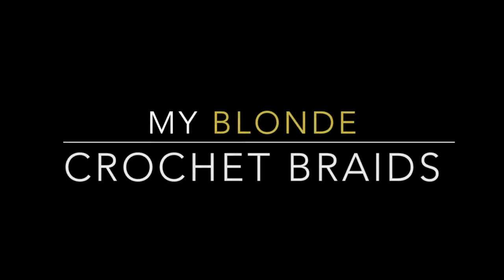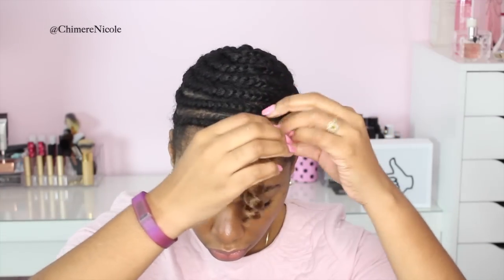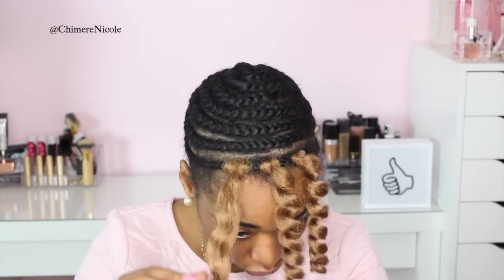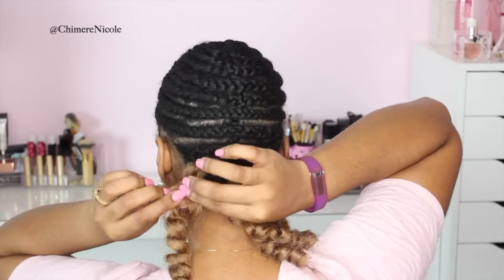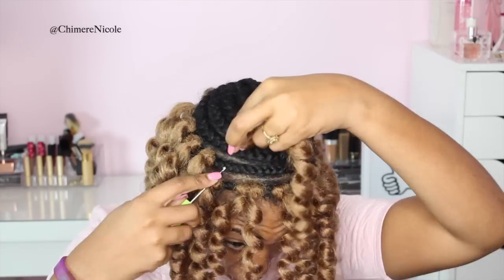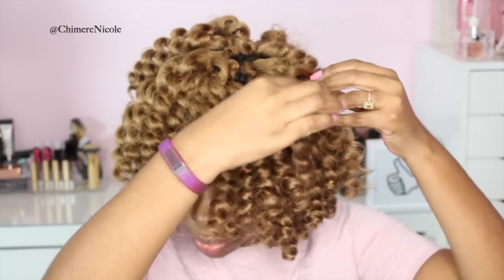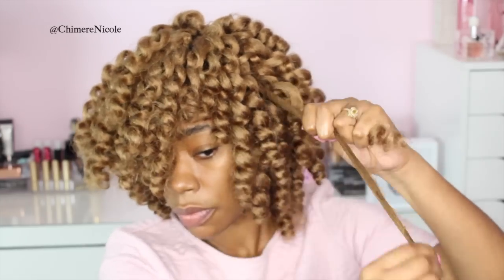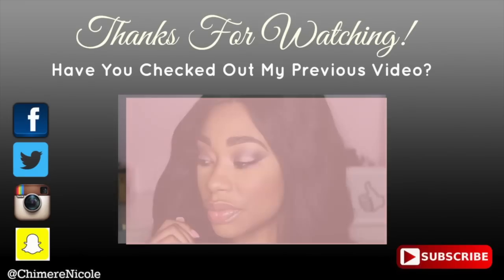Watch Me Crochet Braid My Hair|ChimereNicole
This video is a step by step guide on how to crochet braid your hair. I will teach you how I achieved blonde crochet braids in less than a hour!

INSTAGRAM, TWITTER, SNAPCHAT, FACEBOOK: @ChimereNicole

PRODUCTS MENTIONED:
Crochet Needle

FLAT IRON by Irresistible Me $30 off Use code IRRESISTIBLECHIMERE